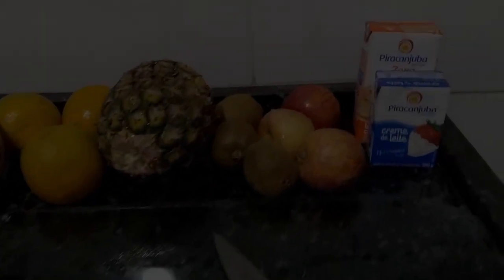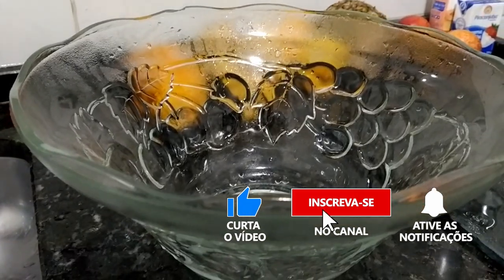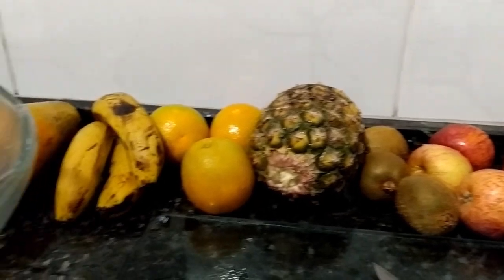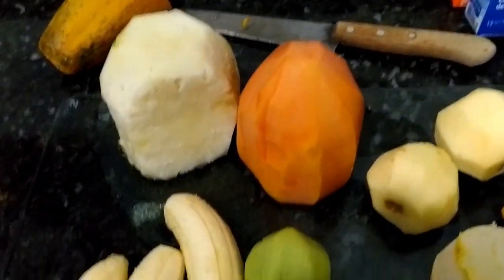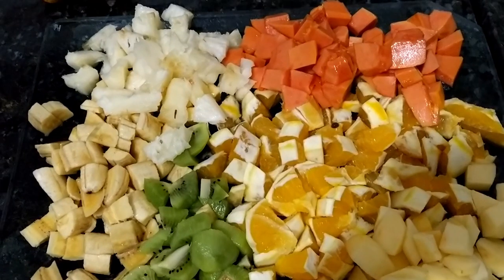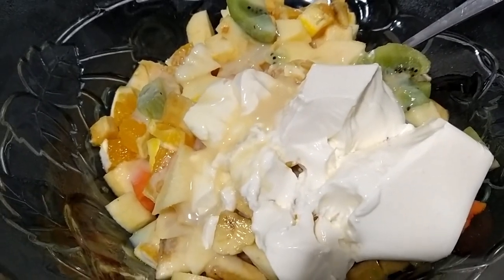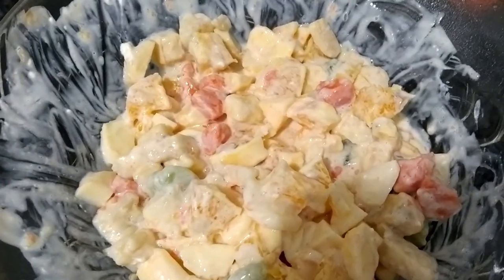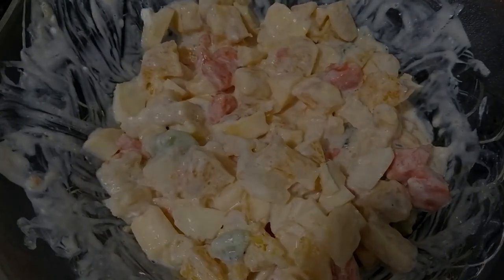Salada de frutas, sempre uma delícia.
Salada de frutas sempre é bem vinda, principalmente se recebemos visitas em dia de calor.